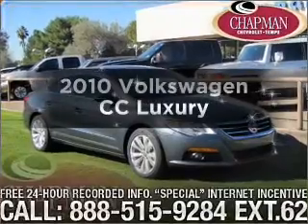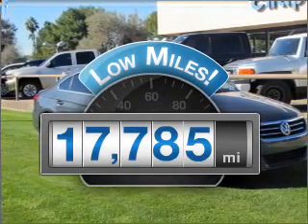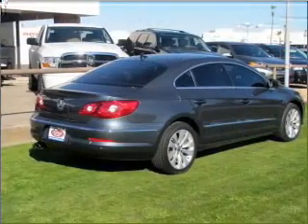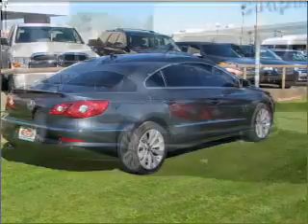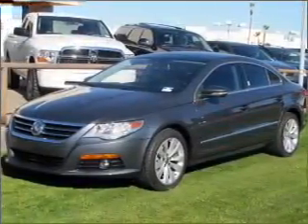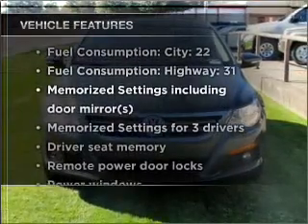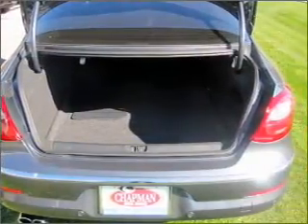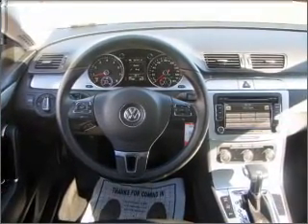2010 Volkswagen CC - Tempe AZ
Year: 2010
Make: Volkswagen
Model: CC
Trim: Luxury
Engine: 2.0 liter inline 4 cylinder 16 valve
Transmission: 6-Speed Automatic
Color: Gray
Mileage: 17785
Address:
5210 South McClintock Dr